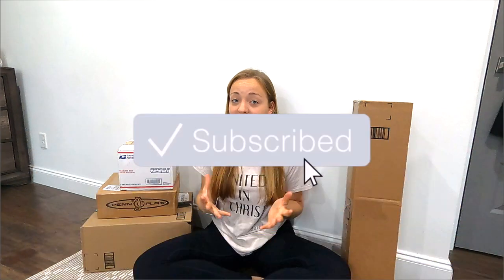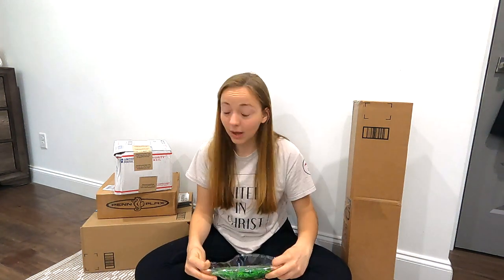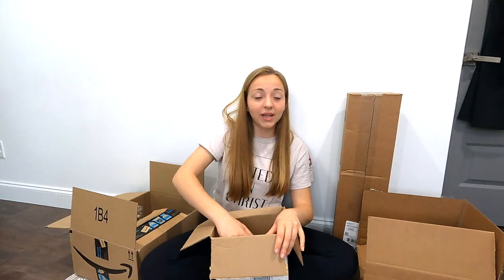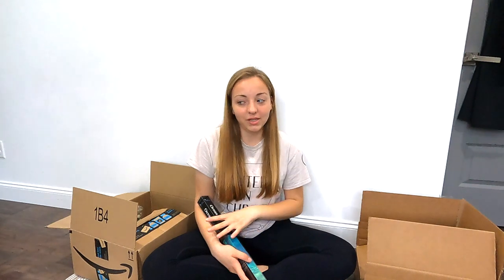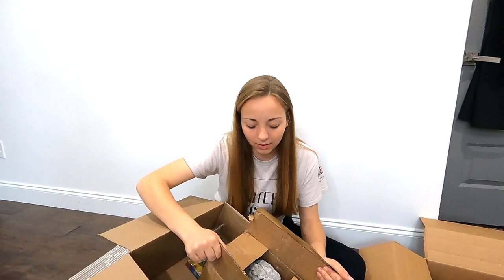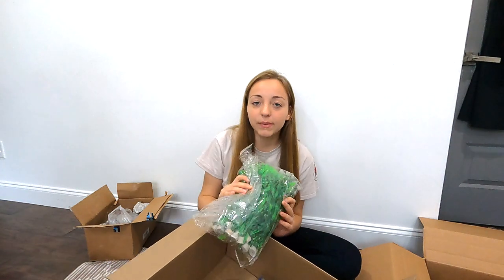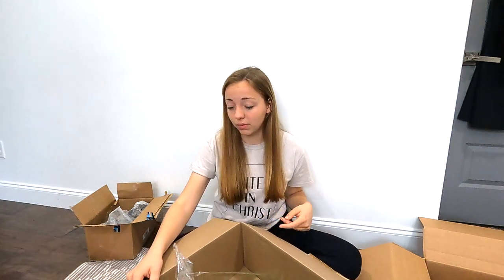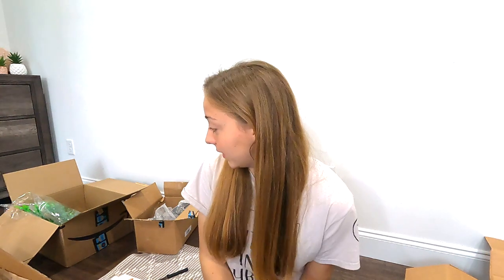*UNBOXING* Fish Tank SUPPLIES from Amazon + Aquarium Co-op | New Tank!?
I hope y'all liked this video! I do apologize for my awkwardness 🥲 STAY TUNED to see what I will do with the new tank I will be purchasing!! after the VBS and after rehoming the goldfish to see what I will have in the 55 gallon 😱

                                 ⬇️LINKS⬇️

                                 *AMAZON*

🌱little plastic plants

🦪Clam bubbler w/ airline, air pump n things

🌊Ocean Background

🌿Plastic Seaweed Plants

🪨17Ib of Stone

💰 Treasure Chest

🌬️Airline tubing things

💡Lantern Decor: (I bought this as well but it came way later)